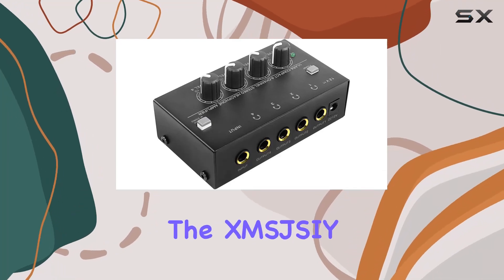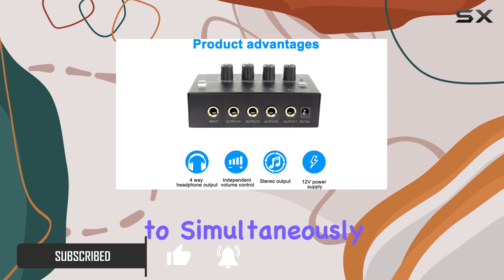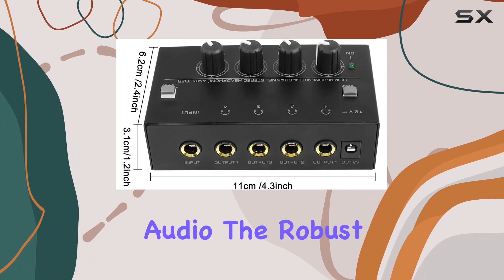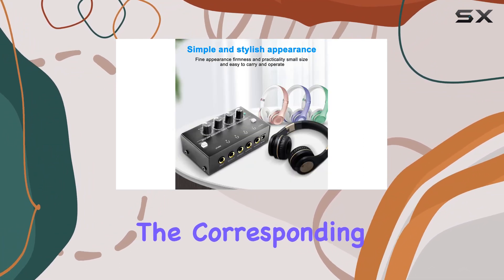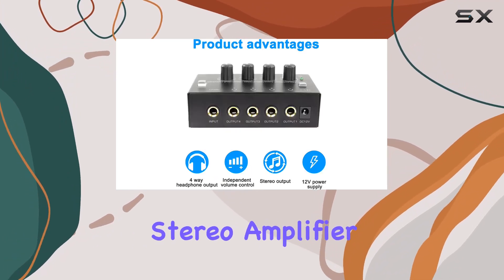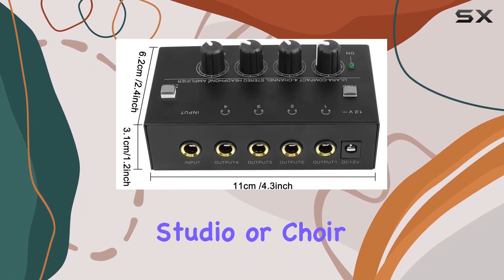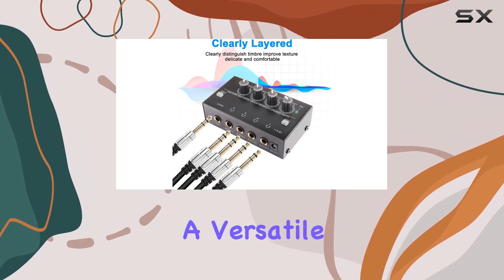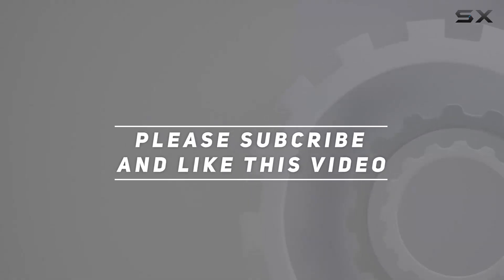Ultimate 4-Channel Headphone Amp: XMSJSIY Mixer Review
0:00 Intro
0:06 Review

Things that we mentioned in this video:
XMSJSIY 4 Channel Stereo : B0C33RXY6Y